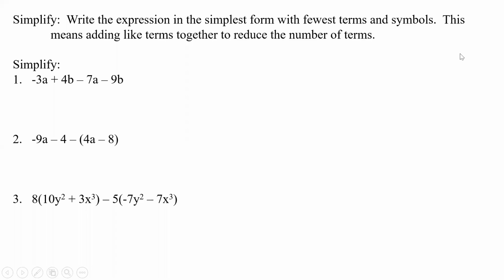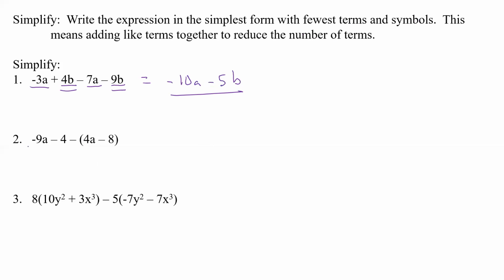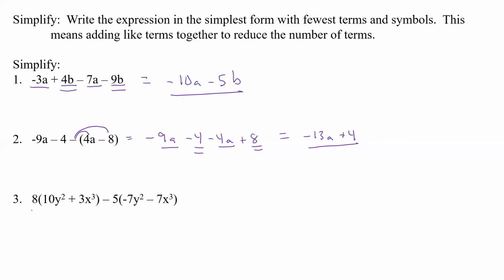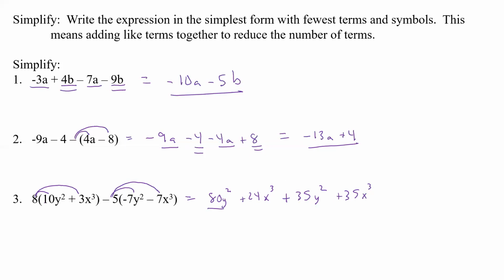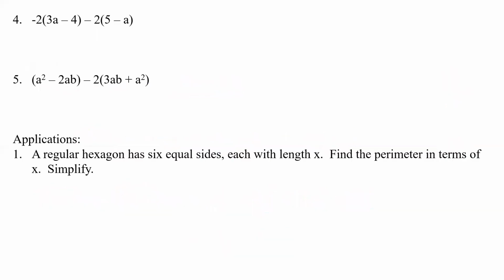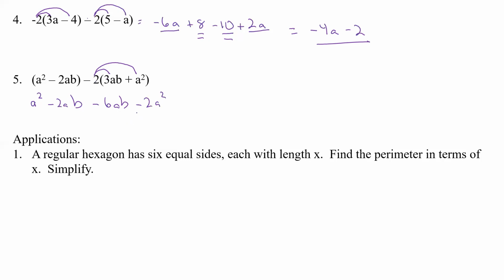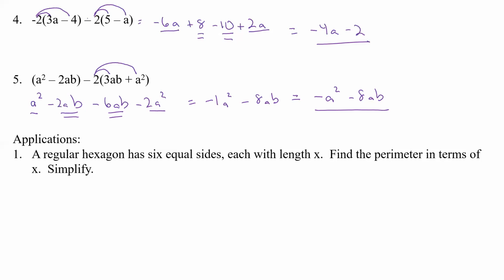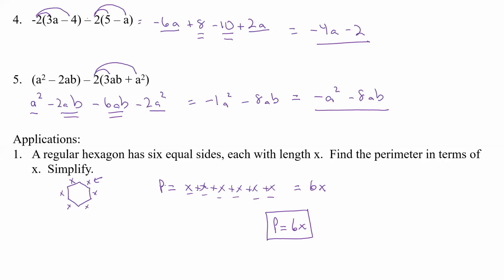3.4 Lecture Pt III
Lecture:  3.4 Combining Like Terms Pt III